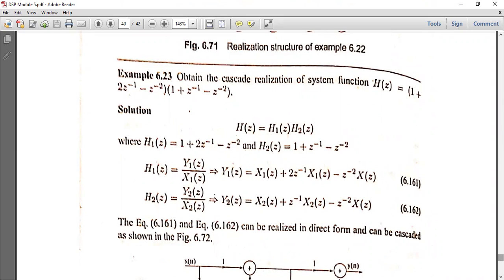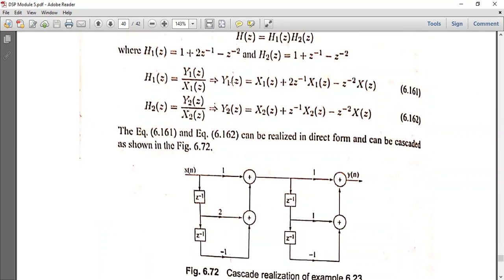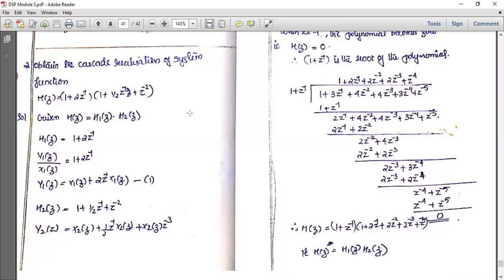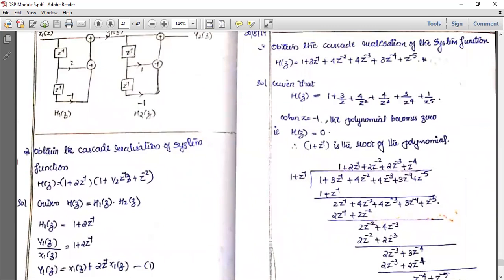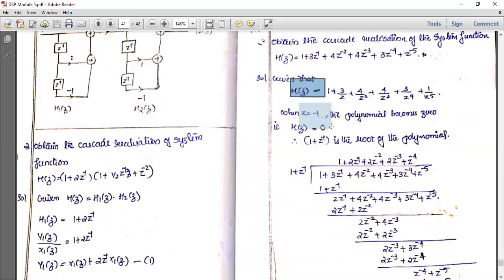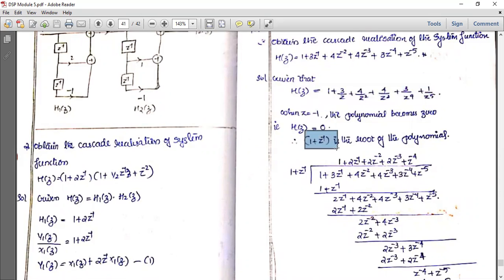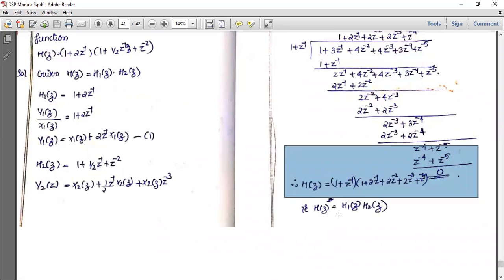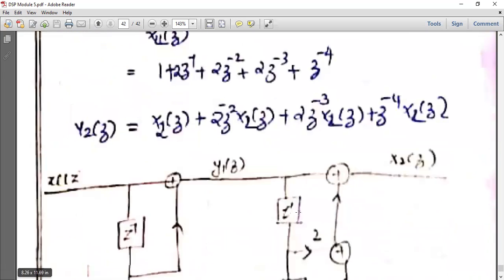Digital Signal Processing Module 5 Part 10 - FIR Filter realization direct and cascaded form Problem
FIR Filter realization direct and cascaded form Problems

Note : Module 5 ( Calicut) Module 4 ( ktu)